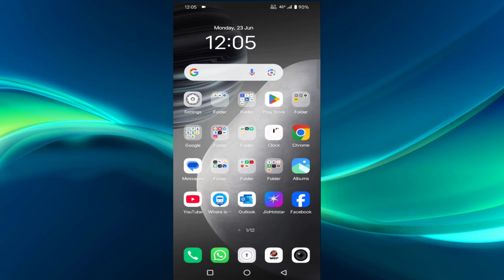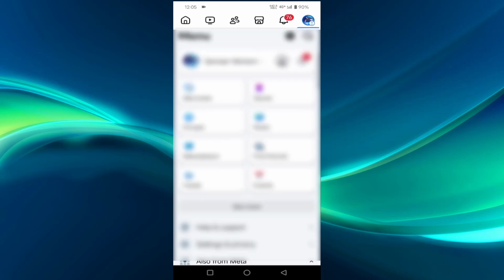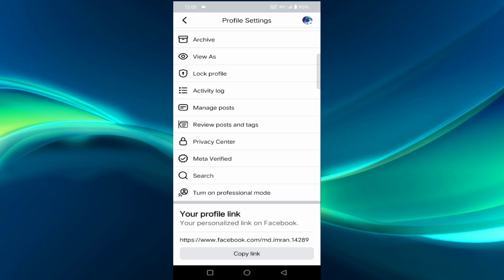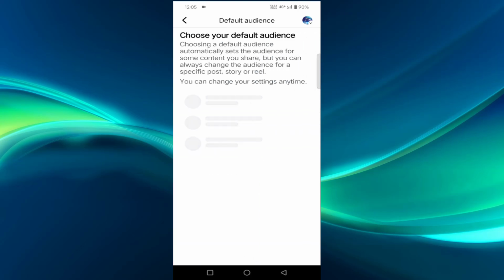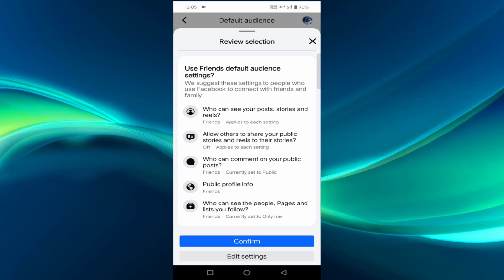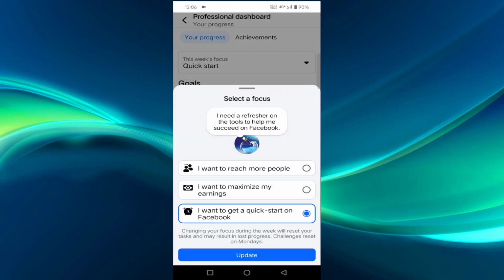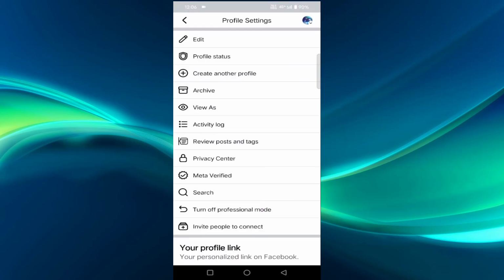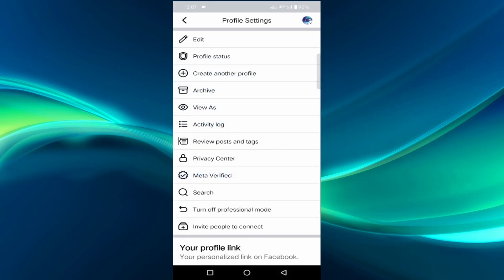How to Add Follow Button on Facebook Profile 2025 | Facebook Followers Trick | FB Follow Button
In this video I will show you how to add button on facebook and Want to grow your Facebook followers fast? In this video, I will show you step-by-step how to add the Follow button to your Facebook profile in just a few seconds! Enabling the follow option allows anyone to follow your public updates without sending a friend request.